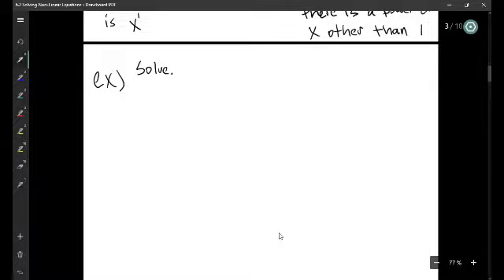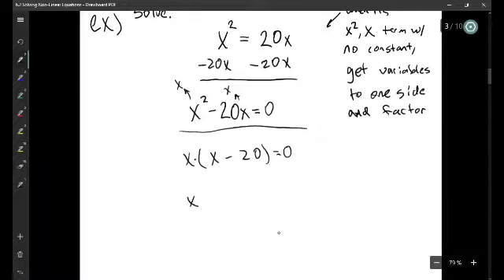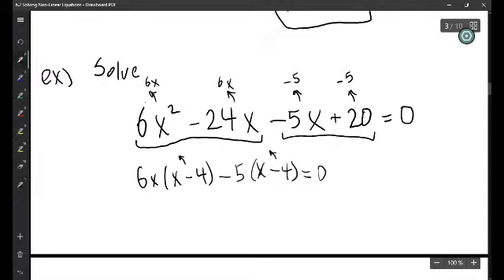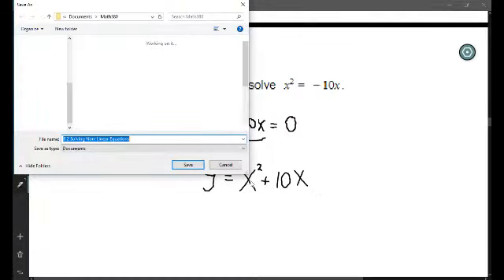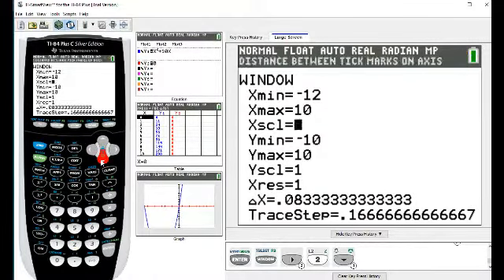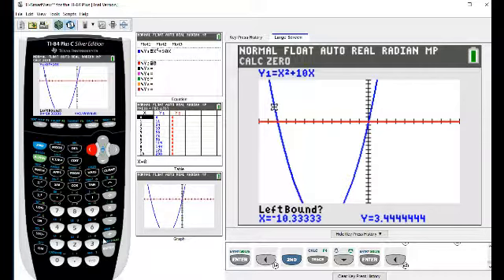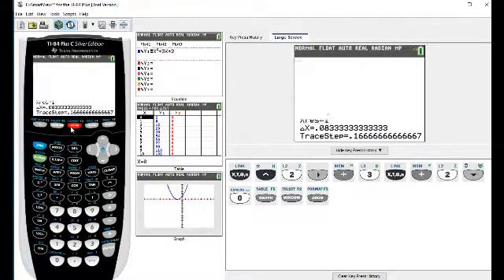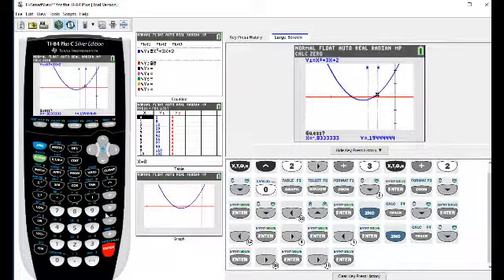Math 380 Lecture 6.2.2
Solving non-linear equations